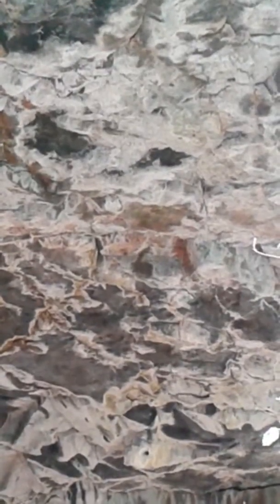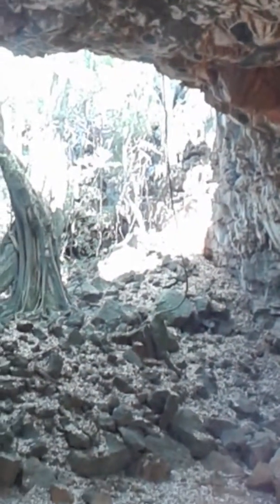Undatra lava caves from the outside